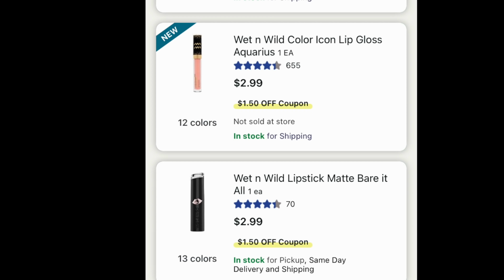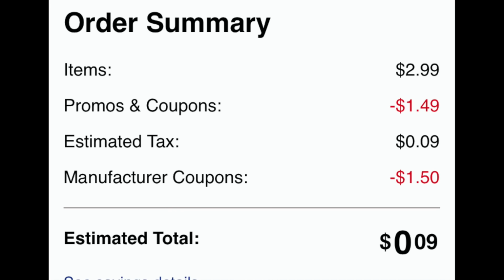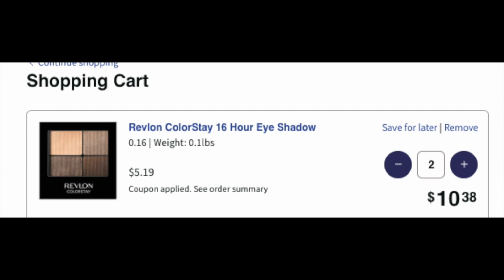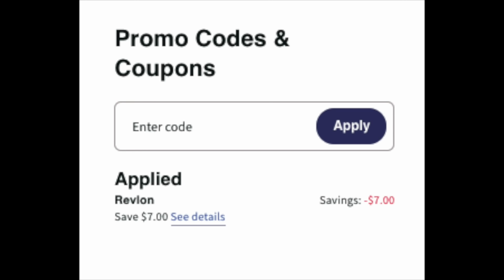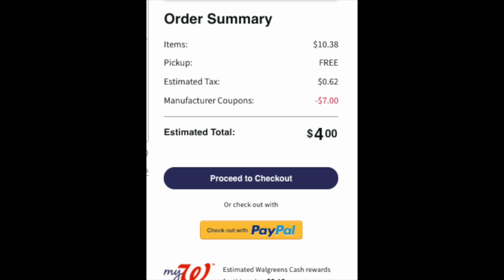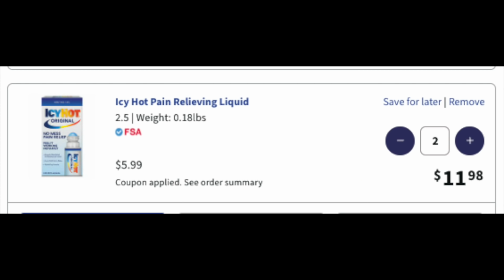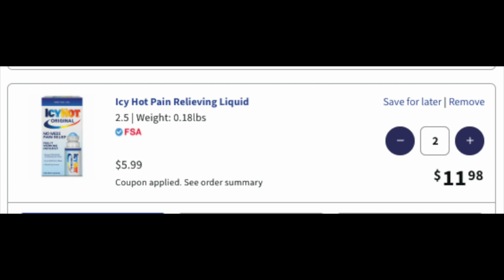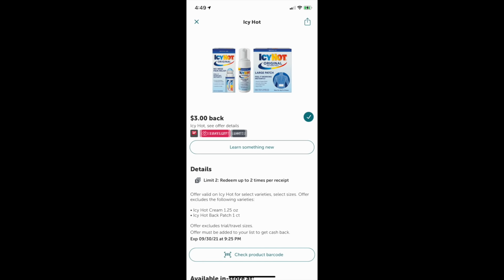Walgreens **FREE MAKEUP** CURBSIDE!